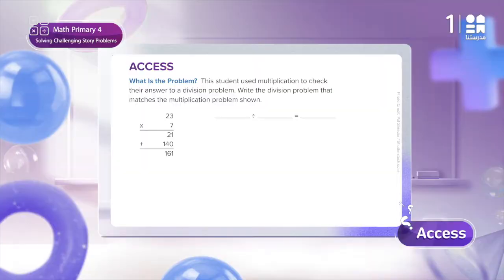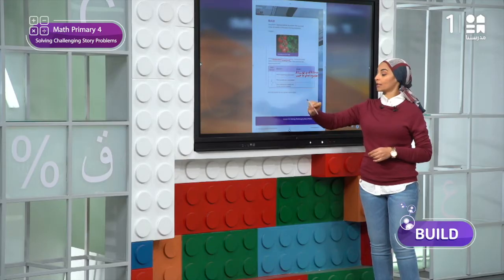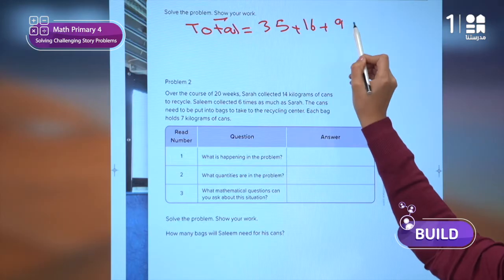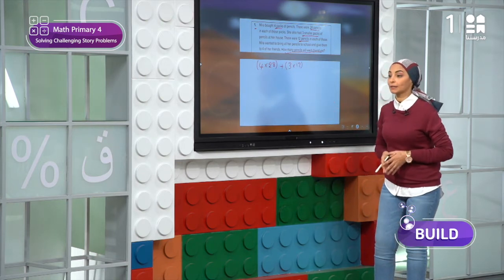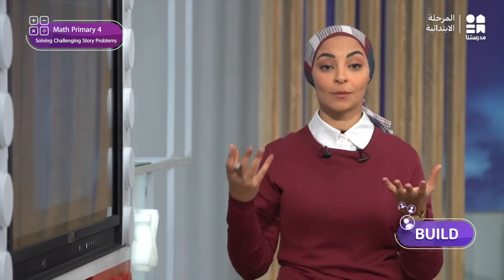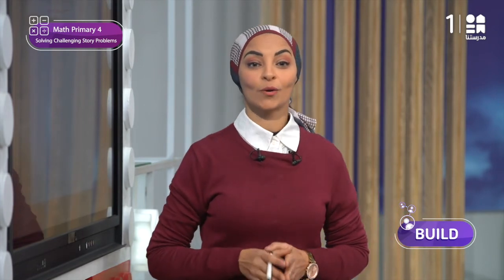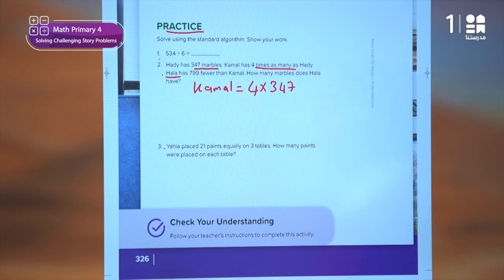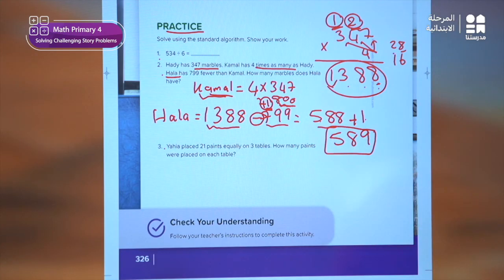Solving Challenging Story Problems | Math | الصف الرابع الابتدائي